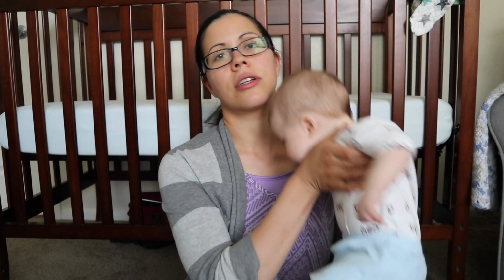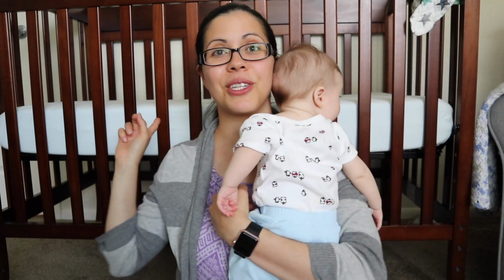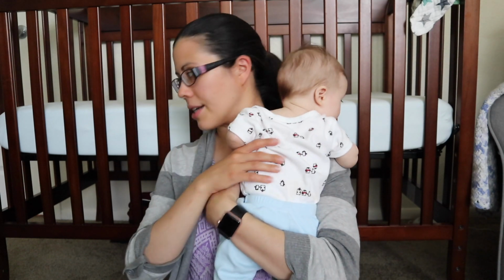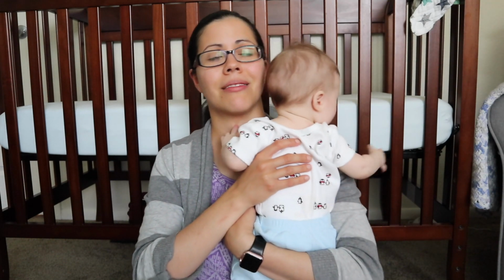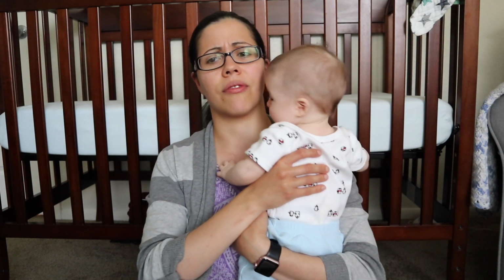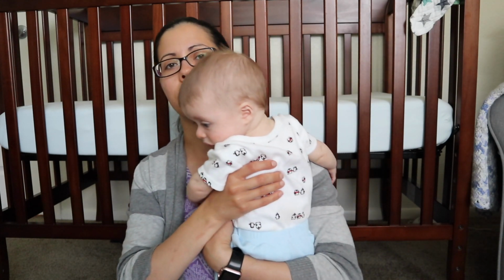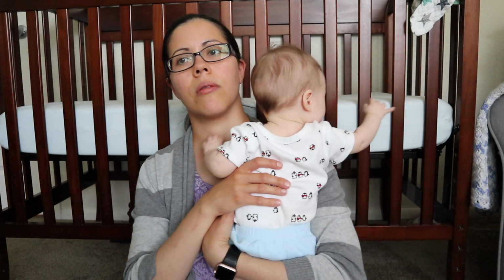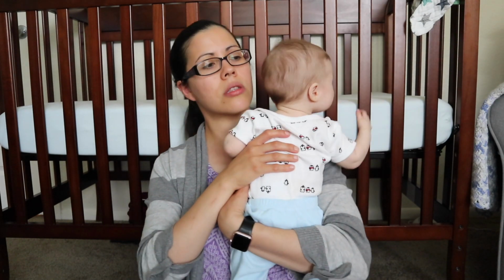4 Month Baby Update | Max is rolling and scooting on his belly!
Max is 4 months old!  His gross motor movement has exploded and he is such an active little guy.  Let me know what your baby was doing at 4 months old in the comments below!  Let's make this a positive tribe for other moms to share their stories.

Some of my favorite baby gear:
(I am a participant in the Amazon Services LLC Associates Program, an affiliate advertising program designed to provide a means for sites to earn advertising fees by advertising and linking to Amazon.com. You are never obligated to make a purchase, but if you do: thank you for supporting my channel!)

✧ Ruvalino diaper bag backpack
✧ Owlet Smart Sock
✧ Montessori Gobbi Mobile
✧ Baby University Book Set
✧ Skip Hop light-up diaper caddy

If you'd like to send me something (and I’ll write you back!), please address it to:

Hi there! I’m Malori Mayor and this is my YouTube channel about life as a military wife. I’ve been married to my husband Mark for over 5 years and our first child was born in January 2020 after an almost 2 year battle with infertility - he is here thanks to God’s perfect timing and NaProTECHNOLOGY! We also have a fur-baby, Zoey the German Shepherd.  We were stationed in Germany for 2 years and just recently moved to the California coast.  Life is an adventure!